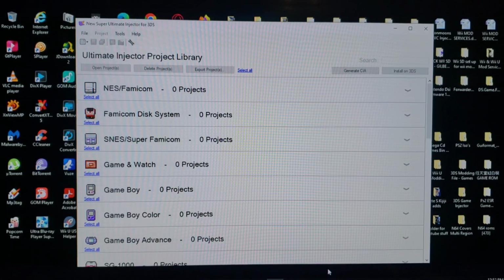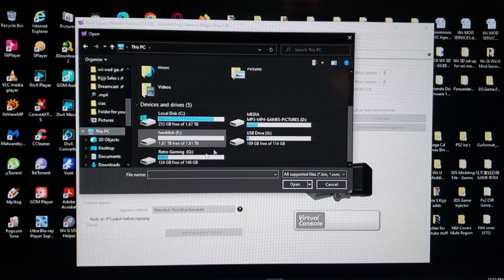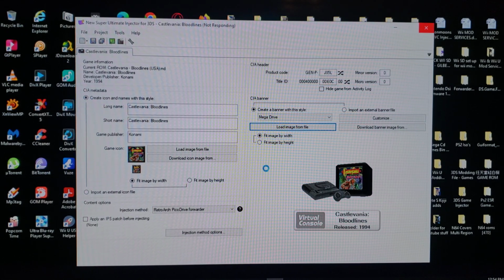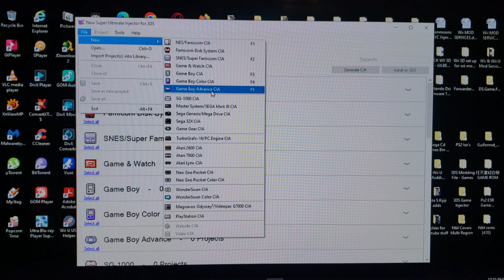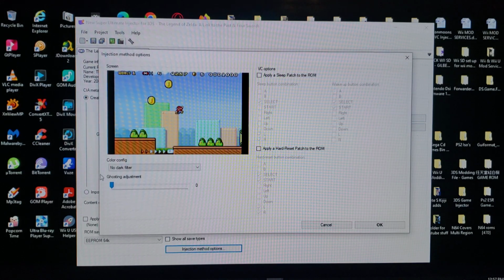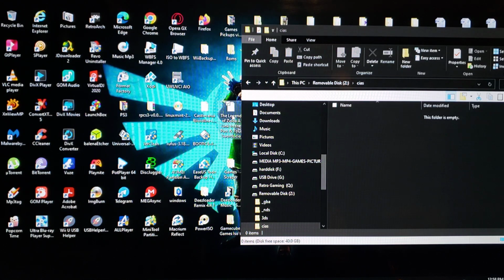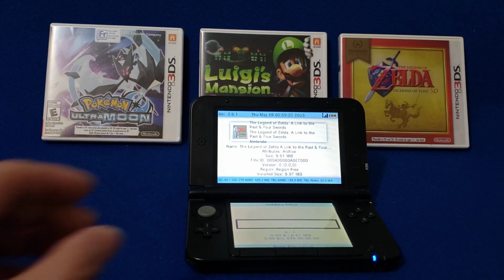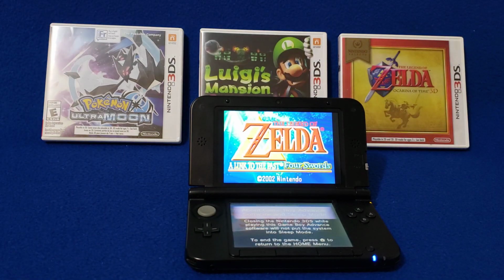How to create CIA Virtual Console Games on the Nintendo 3DS!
Create your own CIA Virtual Console Games on the Nintendo 3DS!
** Run the exe. File in the program to start! **
Download your own covers / Wallpapers for the program!